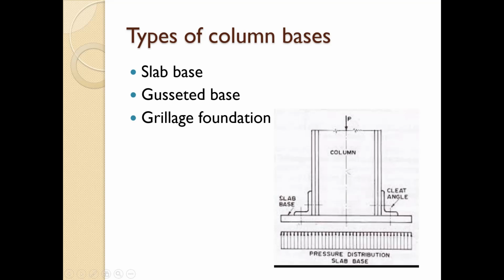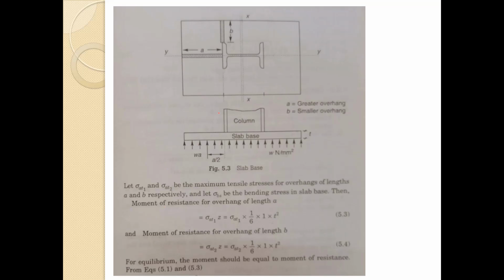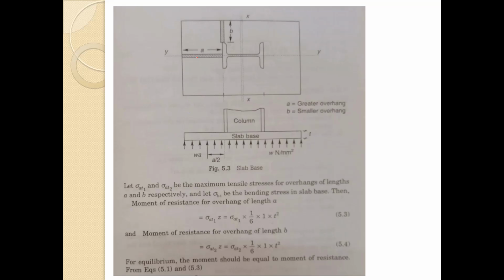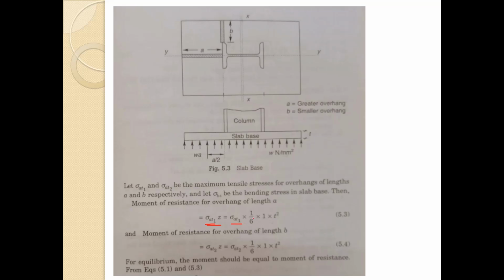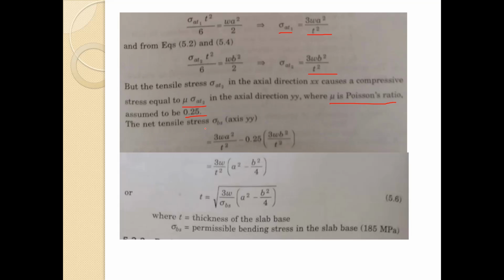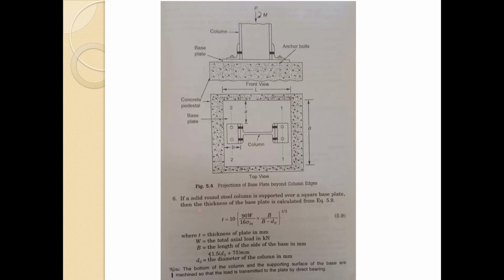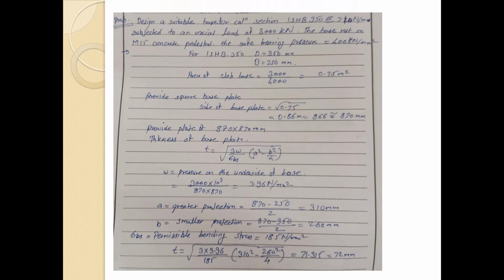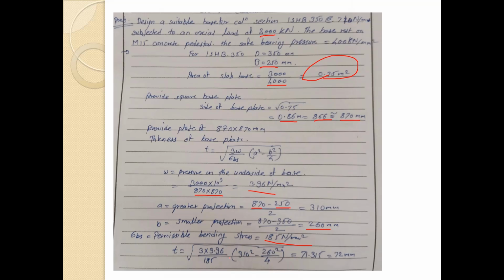Design of Steel Structures Lecture 35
Slab base